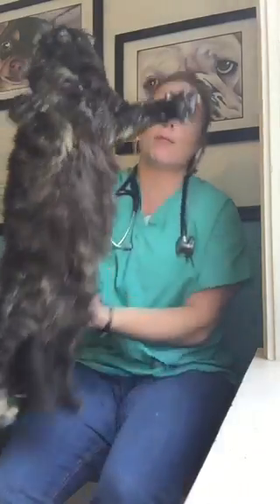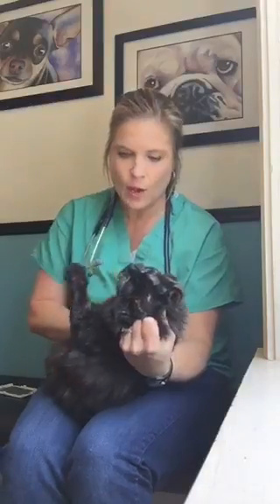Scruffing Your Cat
Understanding and using the scruff technique to calm your cat.